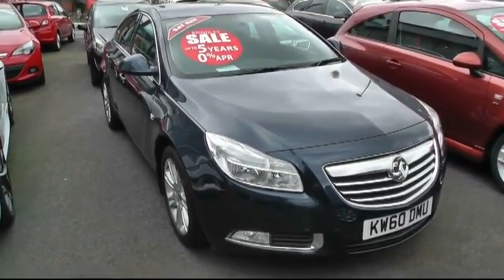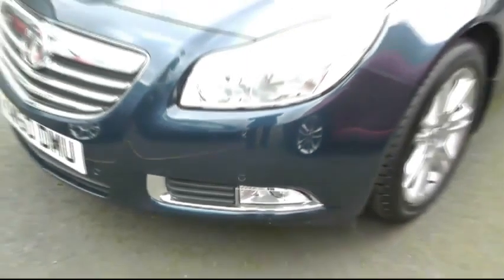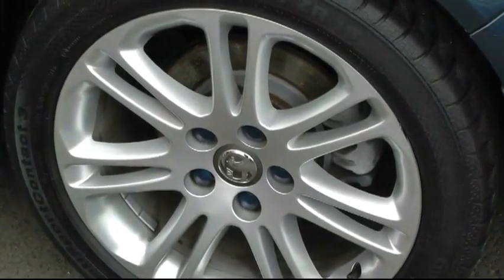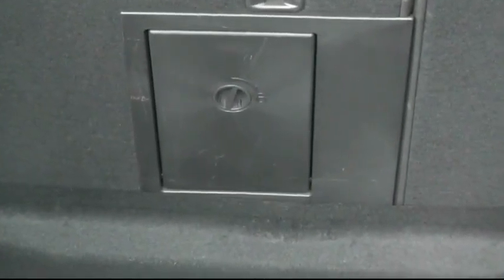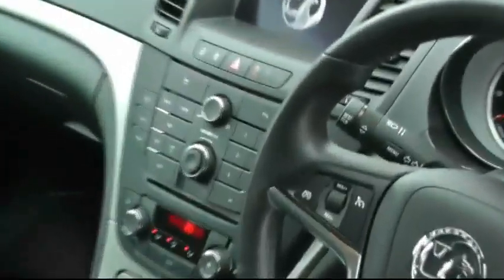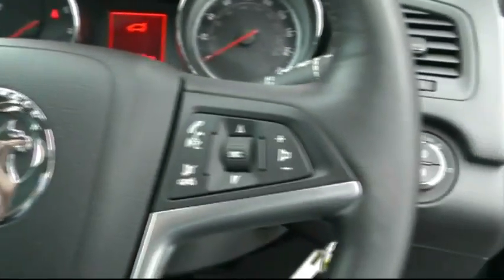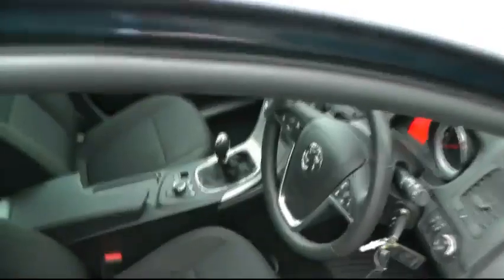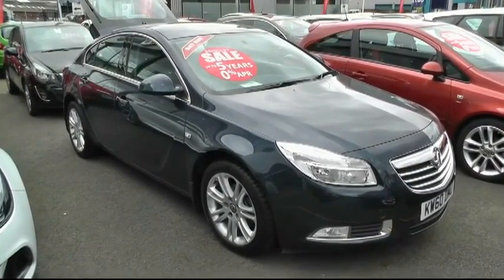KW08DMU Insignia.avi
Vauxhall Insignia Elite 2 litre cdti